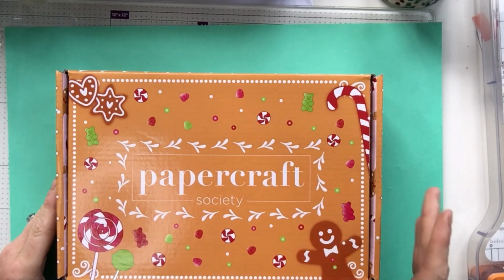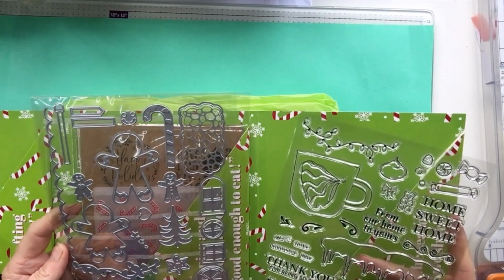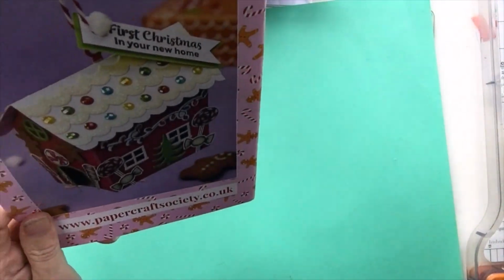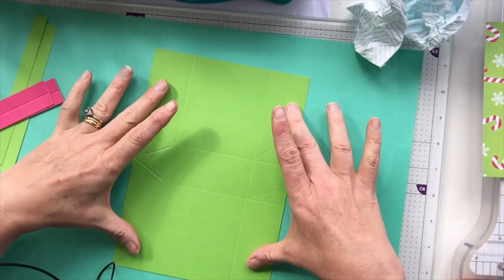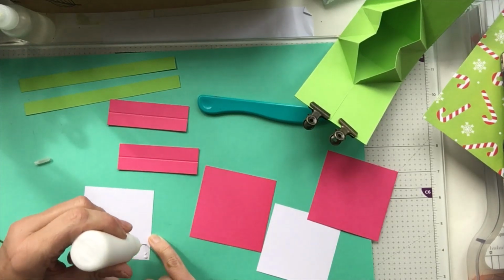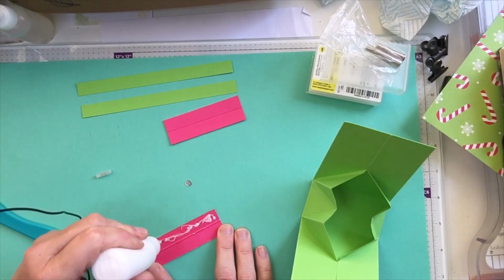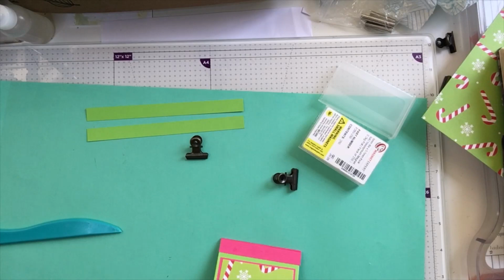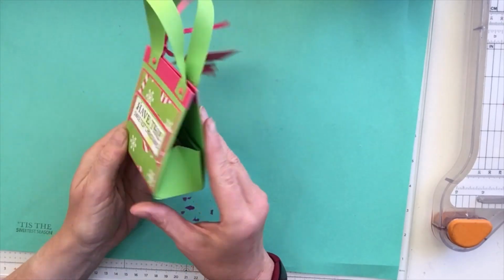September's Papercraft Society Unboxing ~ Come Craft With Me ~ I Mess Up a Simple Project 🤣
I've decided I hate magnets 🤣

Here is a link to Sally Stampers video, she made it look so easy! Lesson learned, next time I'll practice a project before filming 🤣

I don't think I would have bought this particular box, but I did enjoy using some of the products, but I think it's a shame that the gingerbread man and lady dies don't have coordinating stamps. The sentiments are all very useful and some of them could be used for other occasions.

I will definitely be having a go with the house template, so watch this space!